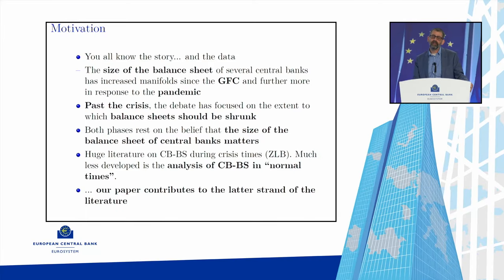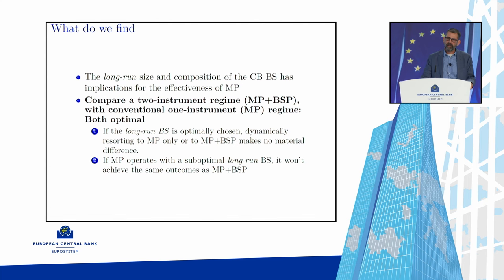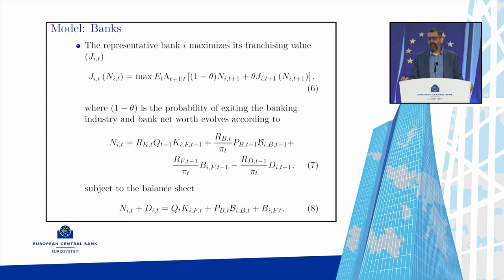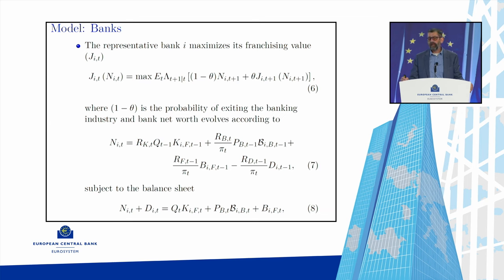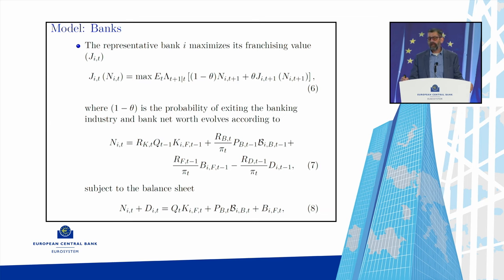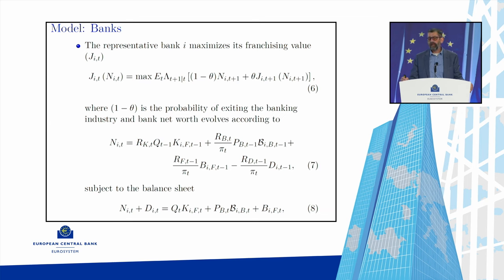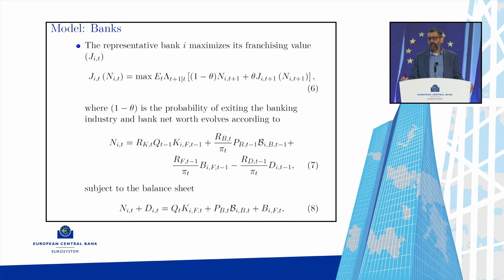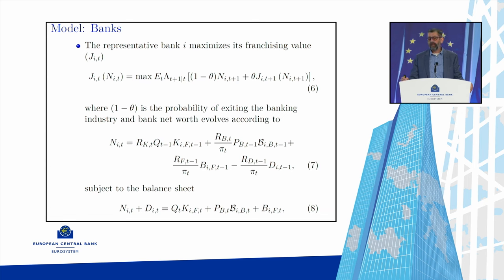ECB Money Markets Conference 2024 - Session 2: Central bank balance sheet and the Banking Sector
The Money Market Conference is an annual event organised by the European Central Bank in Frankfurt. It brings together central bankers, academics and market practitioners to exchange views on the functioning of money markets in the context of monetary policy implementation.

Chair: Massimo Rostagno, European Central Bank

- Giovanni Lombardo, Bank for International Settlements
- Discussant: Moritz Lenel, Princeton University
- Jian Li, Columbia Business School
- Discussant: Vasso Ioannidou, Bayes Business School

European Central Bank, Frankfurt, Germany